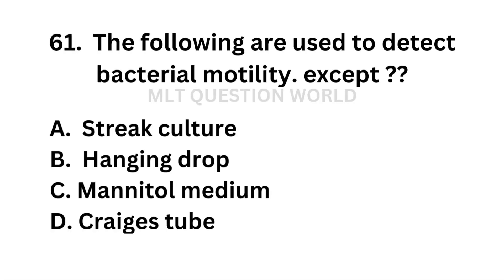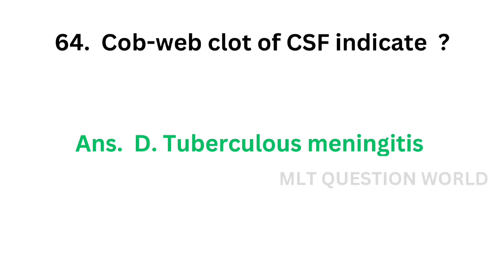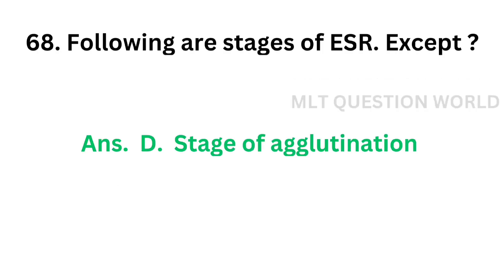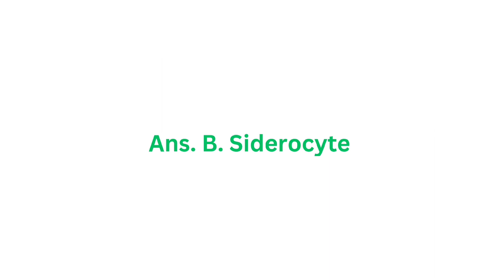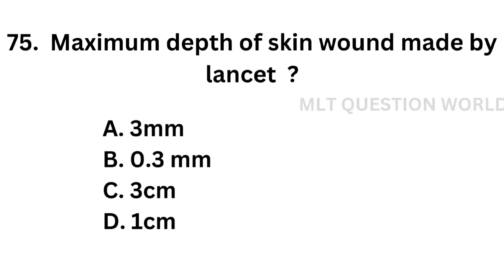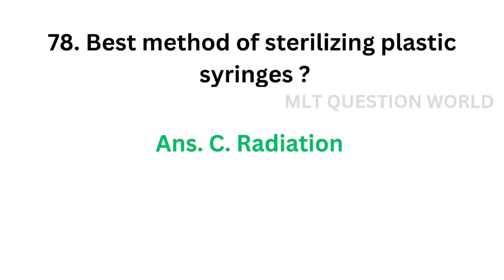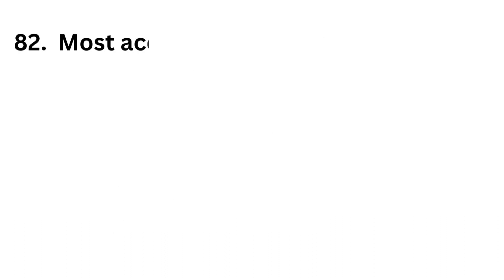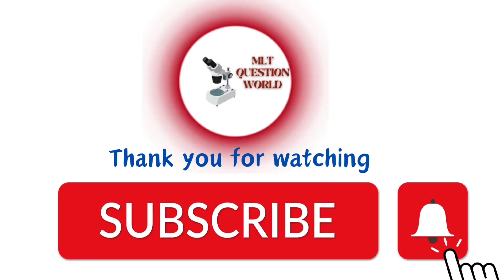technician PSC question paper discussion #9